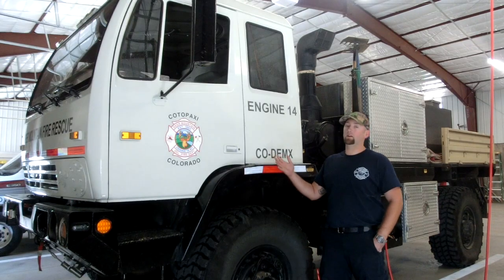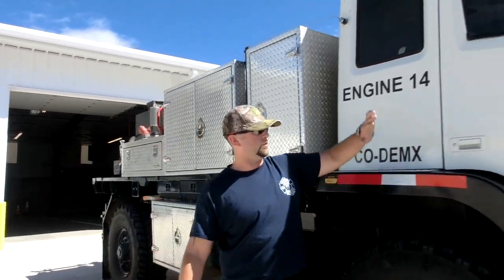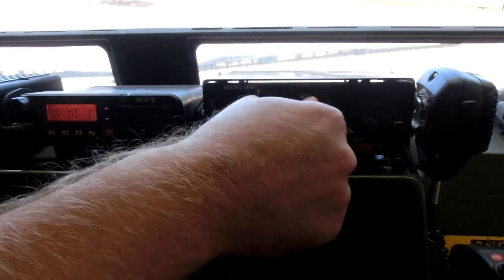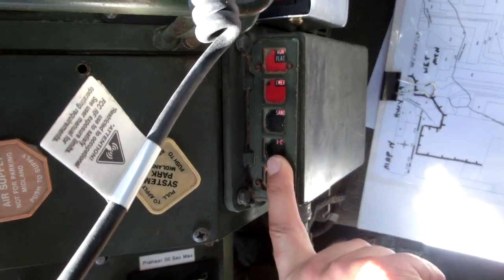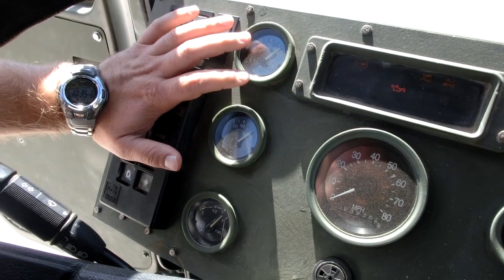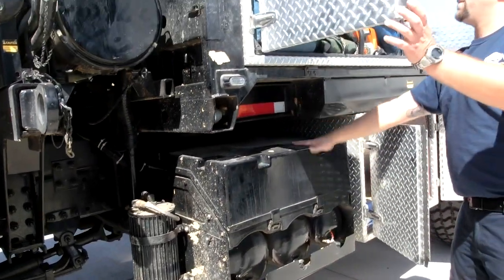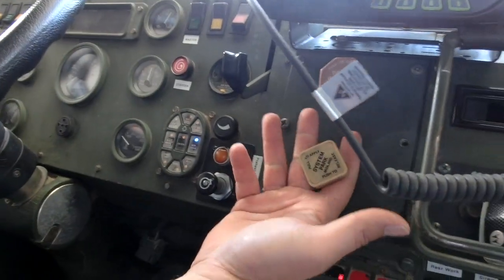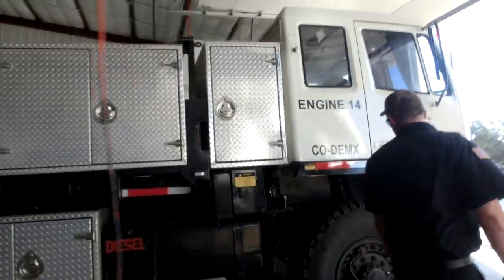Engine 14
This video is about Engine 14